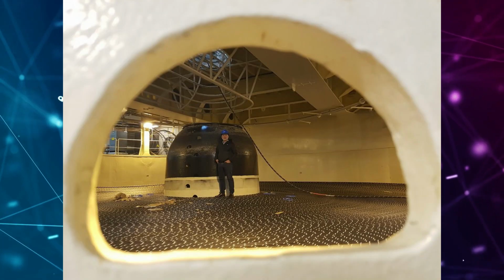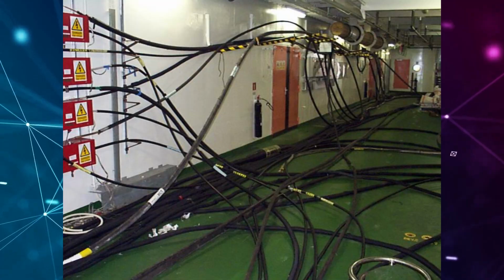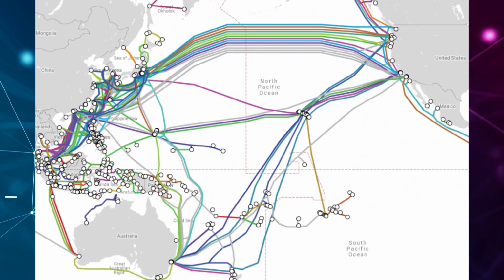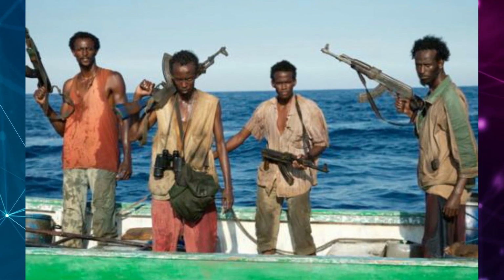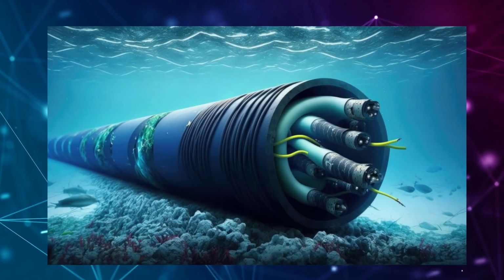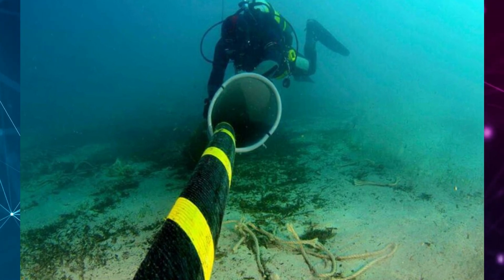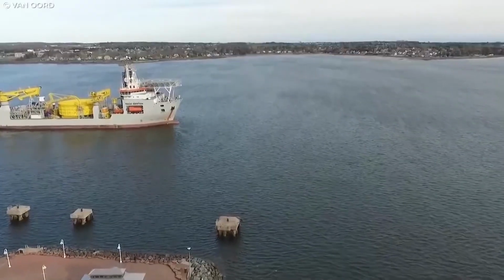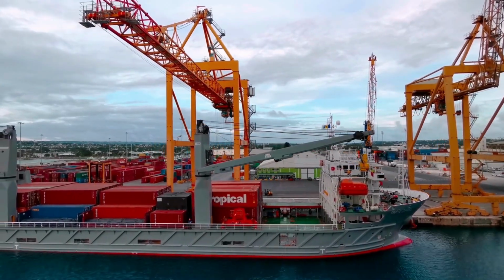The Amazing Journey of the Internet: How It Travels Across Oceans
In today's interconnected world, the Internet is an essential part of our daily lives. But have you ever wondered how it actually travels across oceans to connect people and devices from around the globe?

In this fascinating video, we'll take you on a journey through the vast network of undersea cables that make it all possible. You'll learn about the history of these cables, how they're laid on the ocean floor, and the incredible engineering that goes into making them durable and reliable.

You'll also discover the critical role that submarine cable systems play in powering the global economy and facilitating international communication, as well as the challenges involved in maintaining and repairing these complex networks.

So come along on this amazing journey and gain a new appreciation for the technological marvels that make the Internet possible!

On this channel, you can find a lot of information about new technologies, gadgets, and software. What inventions await us in the future? What tech we have now and how technology and artificial intelligence may affect us in the future